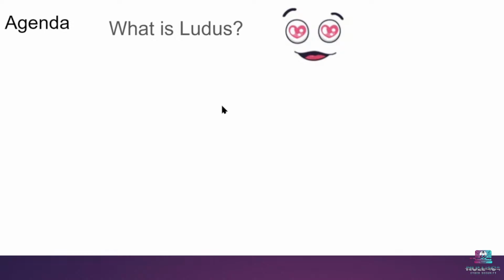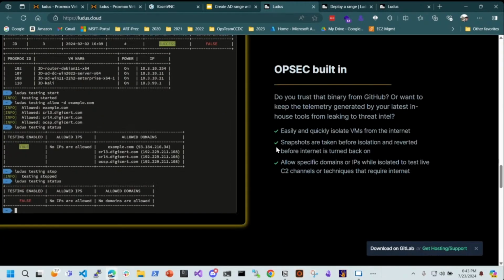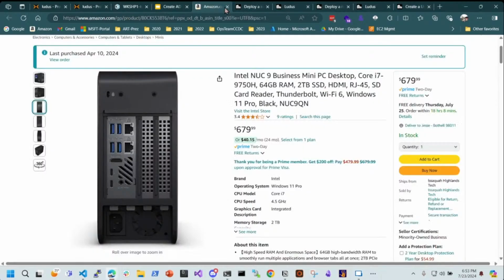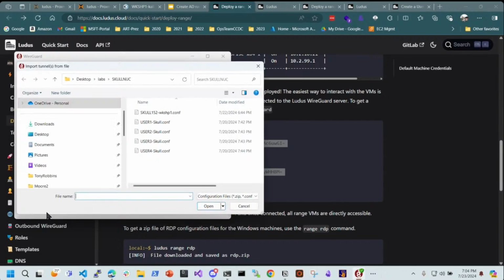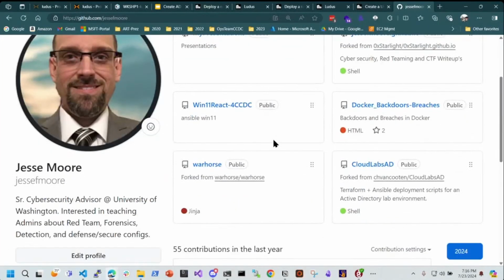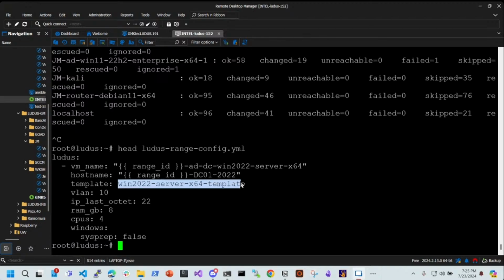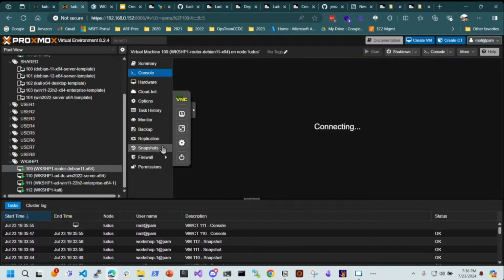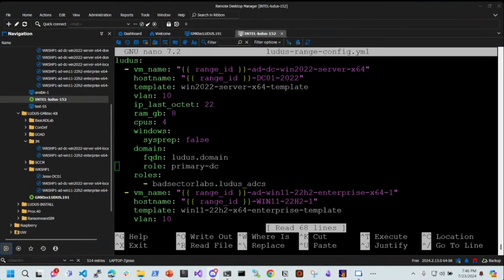How To: DIY Cyber Attack Range with LUDUS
Join us for another CyberSec Tuesday talk. Back this week is @dfir-jesseee here to do another great discussion on LUDUS He'll demo how to QUICKLY deploy a basic Active Directory lab through the automated/consistent process LUDUS provides. Whether you're looking to play with AD to learn, or want to use it in a cyber range, this is the talk for you. No more hours of setting it up and no more paying for cloud automation setups.